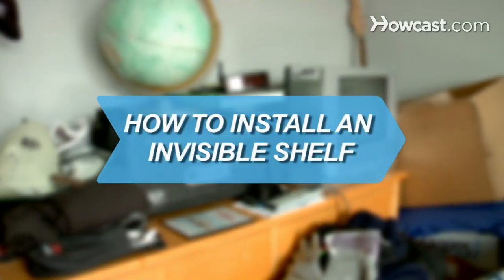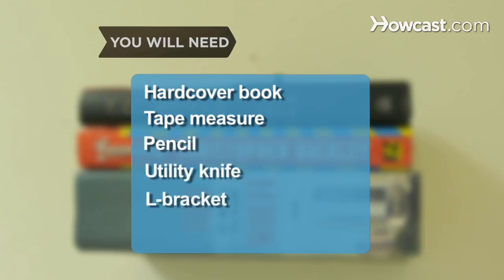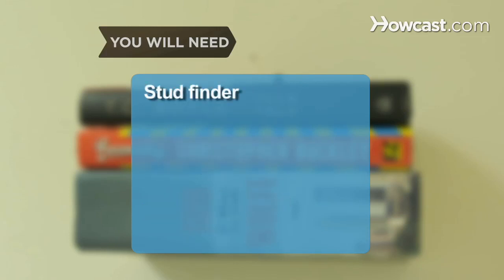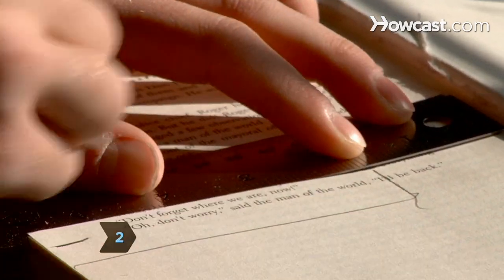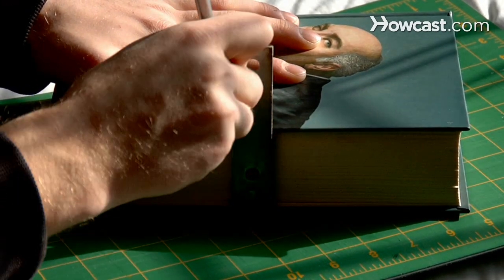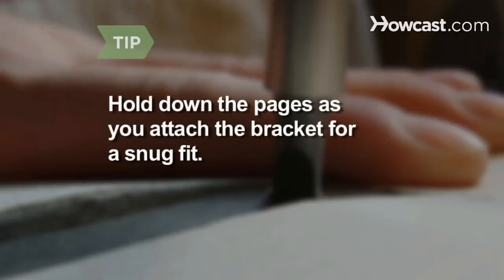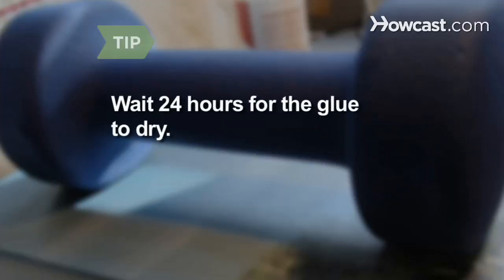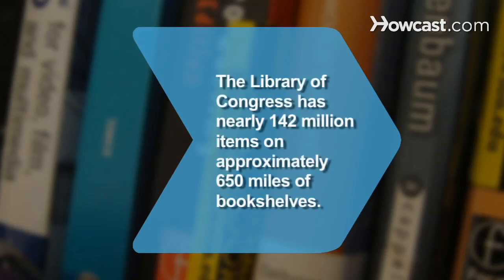How to Install an Invisible Shelf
If you lack storage space, this simple guide will amaze your friends and family for no more than a few bucks.

Step 1: Find middle of back page
Open the back cover of the book and use the tape measure and pencil to find and mark the middle of the last page. Trace the outline of the bracket from this center mark outward to the page’s edge.

Step 2: Cut out a slot
Using the utility knife, cut out your outline of the bracket, forming a slot through about 20 pages of the book until the bracket sits flush with the book cover closed.

Tip
Hang the bracket over the side of a table or have a friend hold it in place as you work.

Step 3: Notch book cover
With the utility knife, notch the book cover so the bracket side of the book sits flush against the wall.

Step 4: Attach bracket to book
Attach the bracket to the book using the small screws and the screwdriver. The screws should not be longer than the book is thick.

Tip
Hold down the pages as you screw in the bracket, or they may push the bracket up and force it loose.

Step 5: Fasten pages down
Fasten the pages down with one long flathead wood screw in each corner, and then glue the back cover over the screws and bracket. Place a weight on top of the book.

Tip
Wait at least 24 hours for the glue to dry.

Step 6: Locate stud
Locate a stud by using a stud finder.

Step 7: Secure book and bracket
Drill pilot holes and secure the bracket to the wall with the remaining long screws. Now load up your shelf to hide the bracket.

Did you know? The Library of Congress is the largest library in the world with approximately 142 million items on 650 miles of bookshelves.